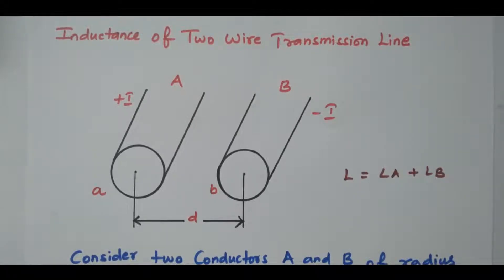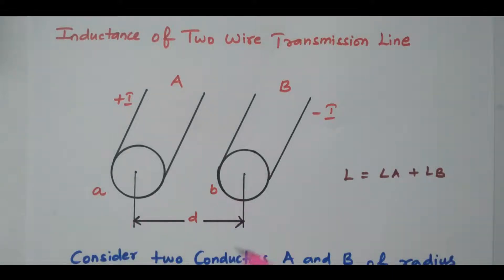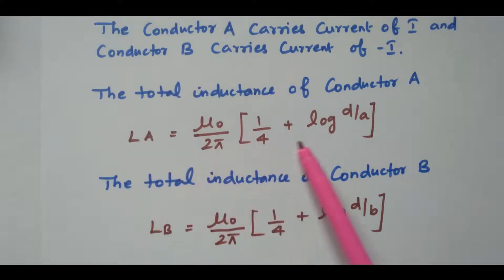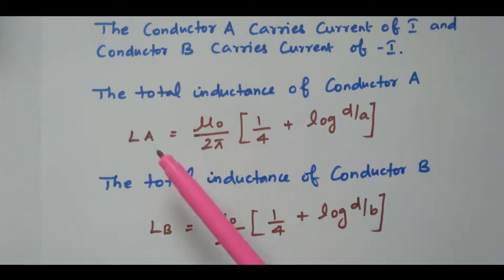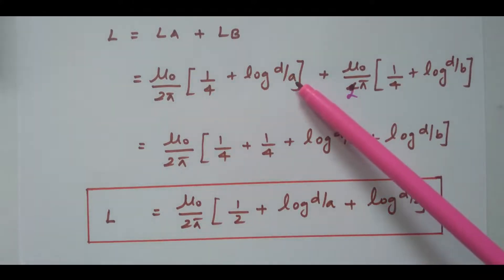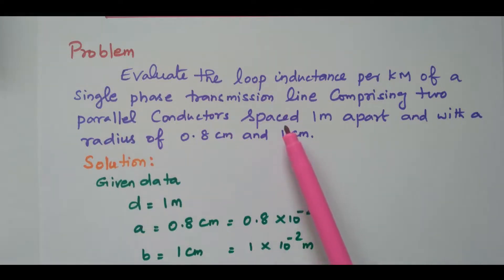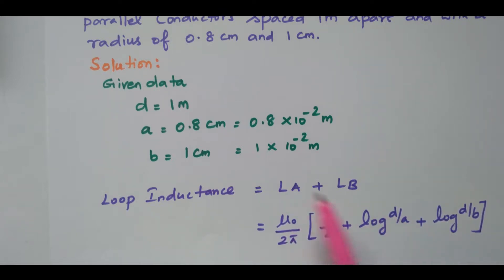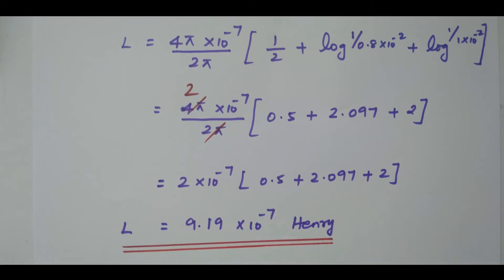Inductance of Two Wire Transmission Line - Derivation, Explanation and Problem